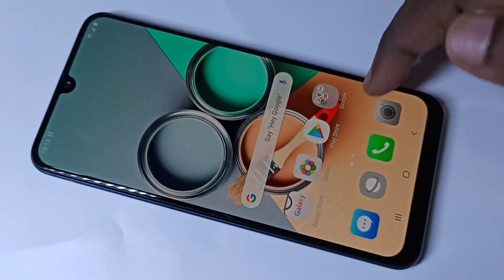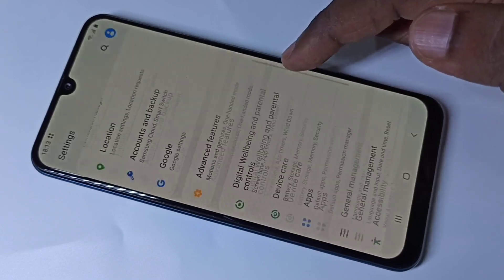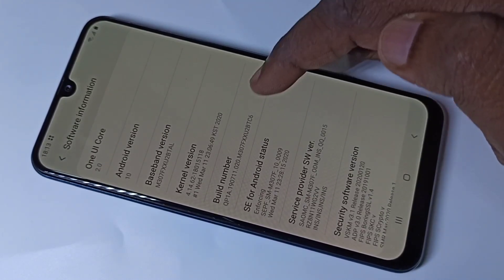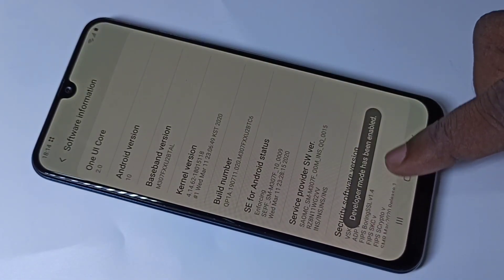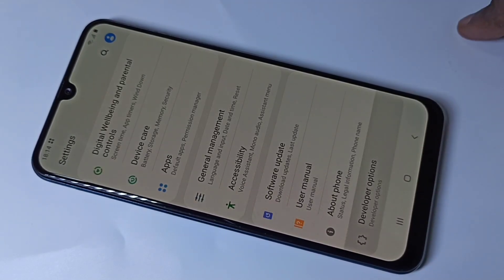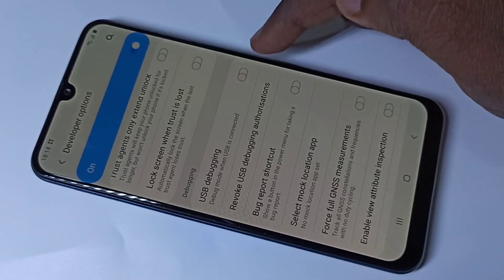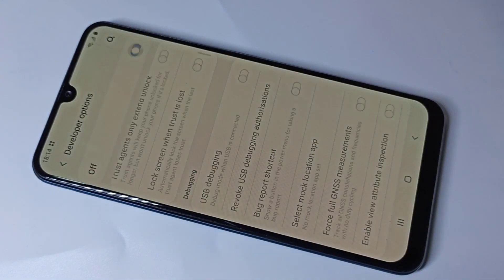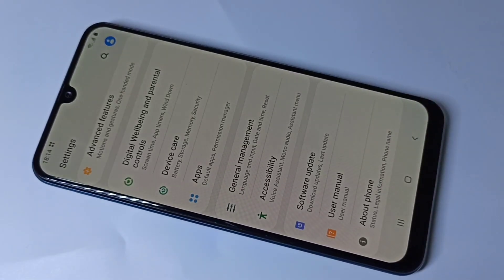How to Enable Developer Options in Samsung Galaxy A70s A70